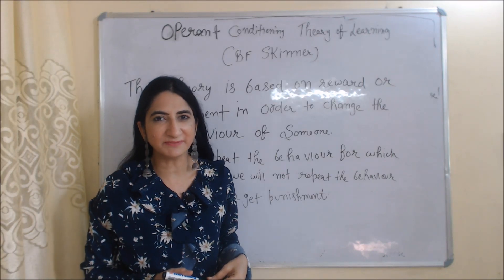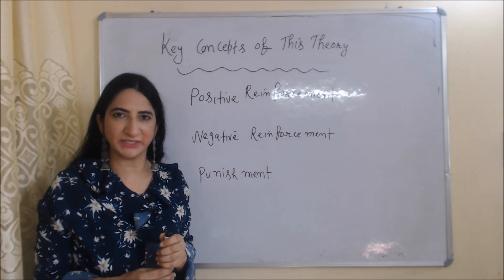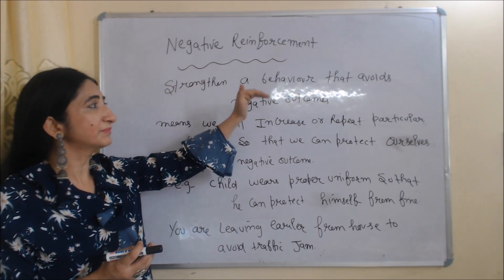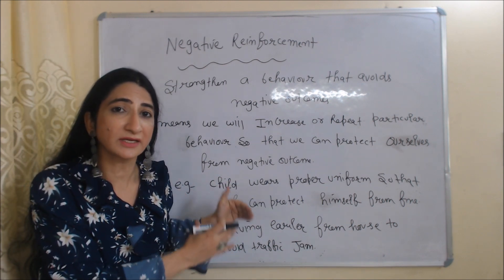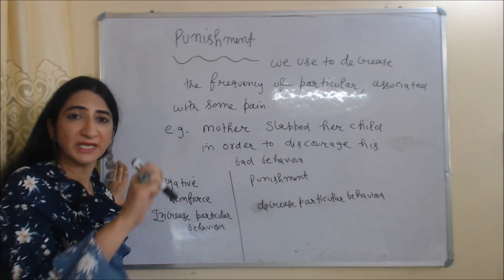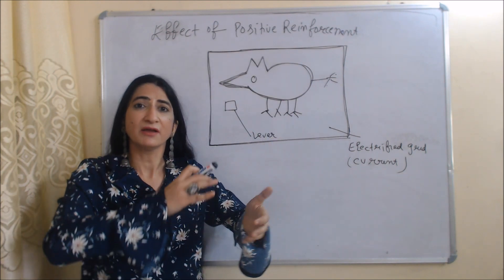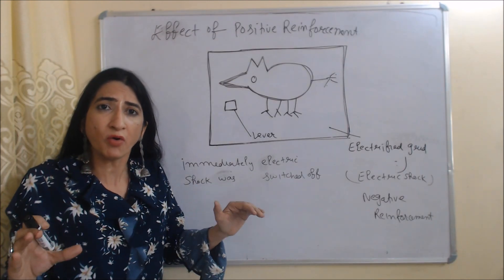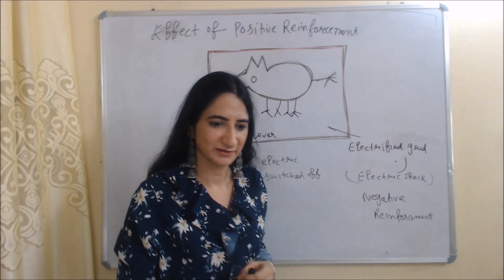Operant Conditioning - Theory of Learning | B F Skinner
This video describes about Operant Conditioning - Theory of Learning which was given by B F Skinner